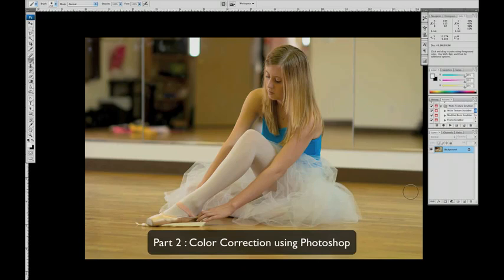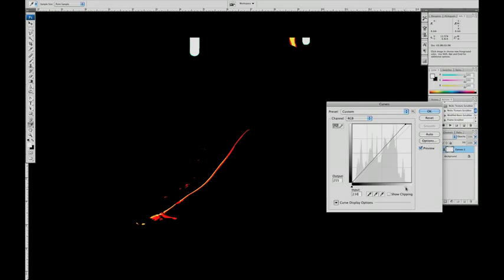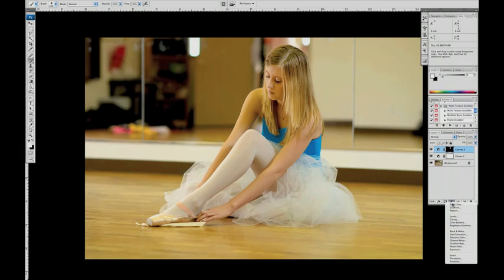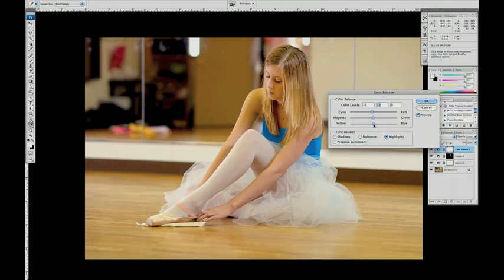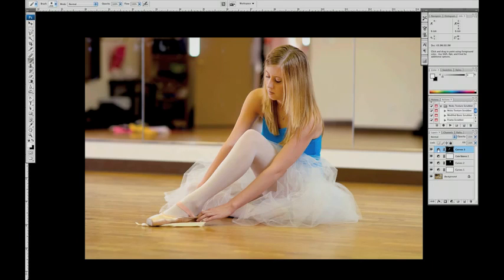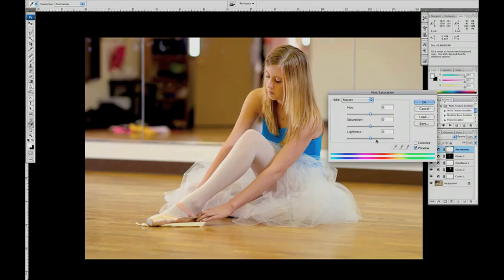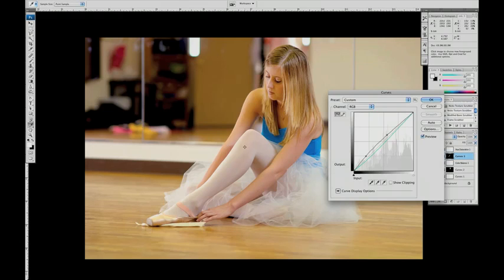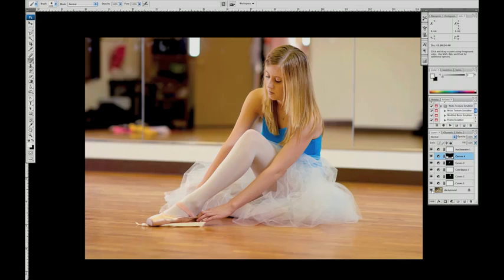Color Correction Part 2 Photoshop Tutorial YouTube